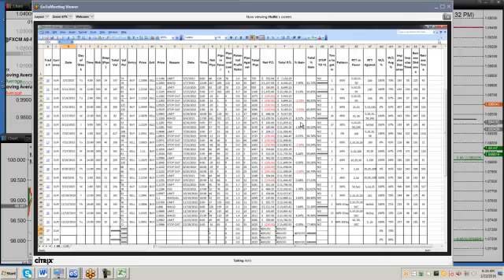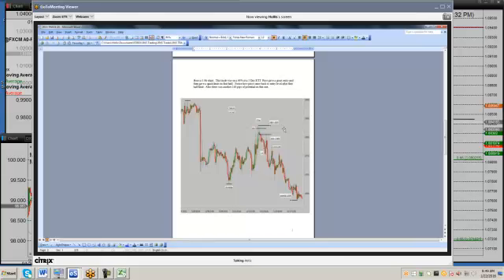Trading-U Student Shows What He's Learned in 2015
Hollis, a student at Trading-U, demonstrates his trading plan and benchmark in Jay Norris'live class on 1-22-16